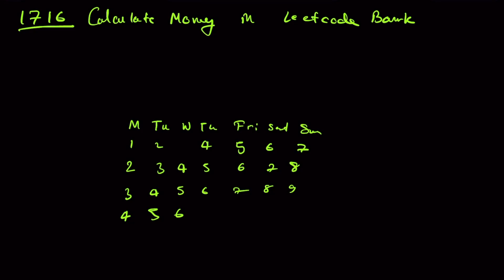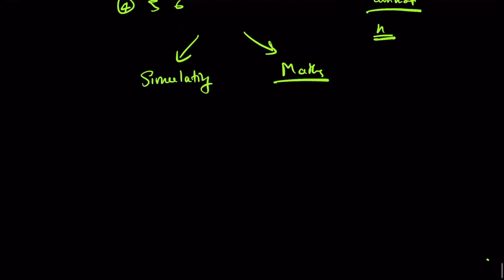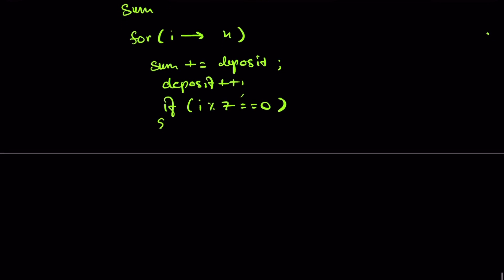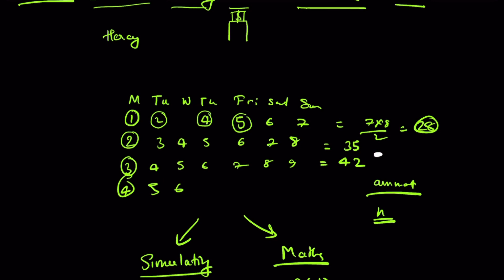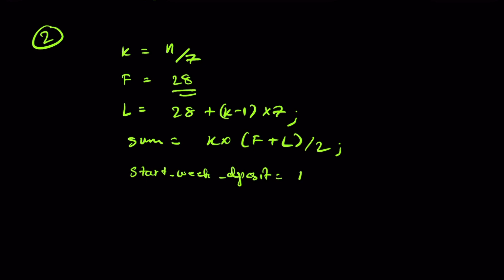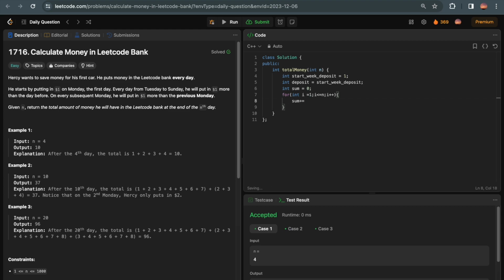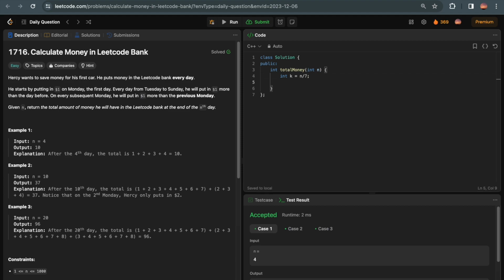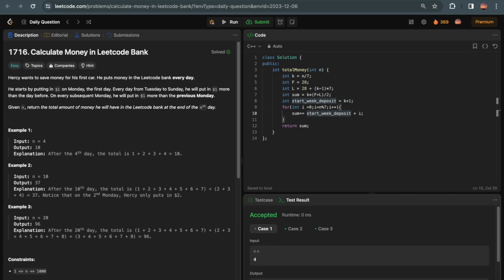1716 || Calculate Money in Leetcode Bank || Leetcode Daily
Hercy wants to save money for his first car. He puts money in the Leetcode bank every day.

He starts by putting in $1 on Monday, the first day. Every day from Tuesday to Sunday, he will put in $1 more than the day before. On every subsequent Monday, he will put in $1 more than the previous Monday.
Given n, return the total amount of money he will have in the Leetcode bank at the end of the nth day.